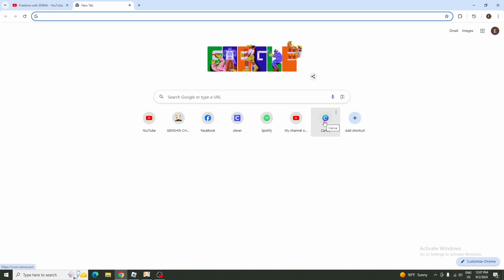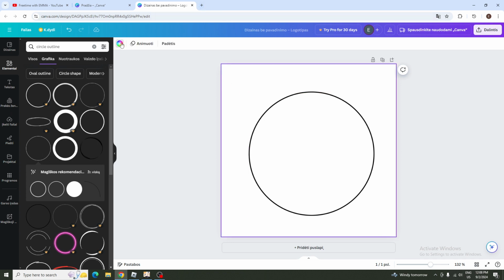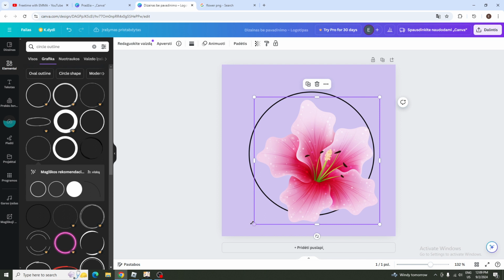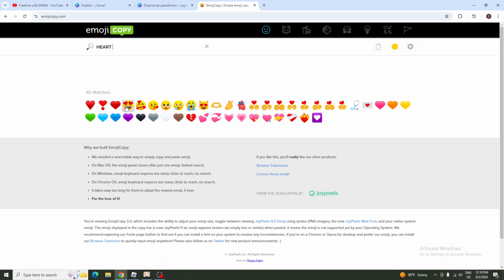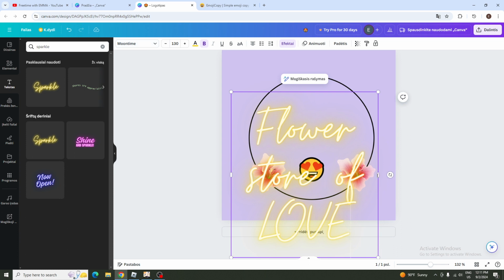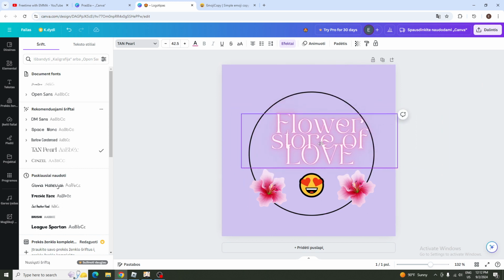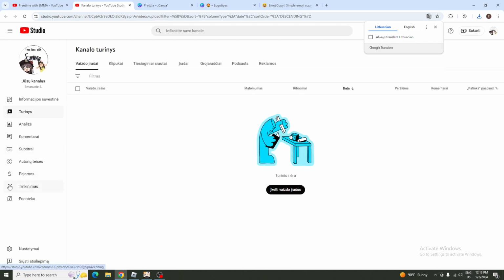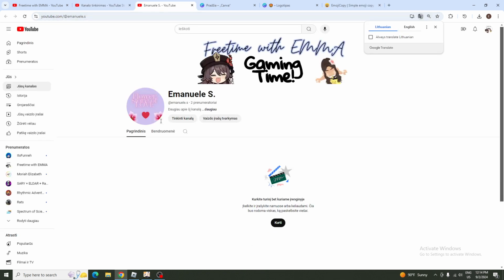Create a Profile Picture Like Mine! 🎨 Easy Canva Tutorial for YouTube & More!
In this video, I’ll show you how to create a custom profile picture using Canva, perfect for YouTube and other platforms! Whether you're a beginner or just looking for some new tips, this tutorial will help you design a standout profile pic with ease.